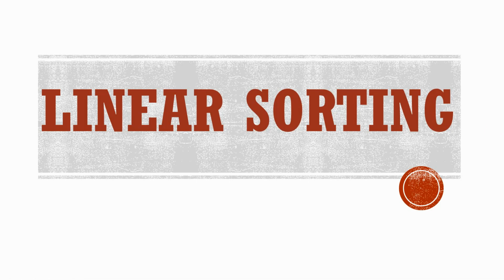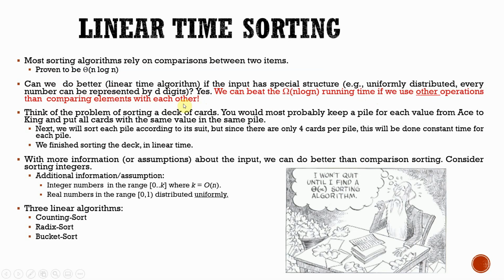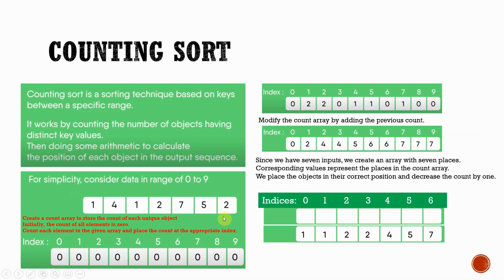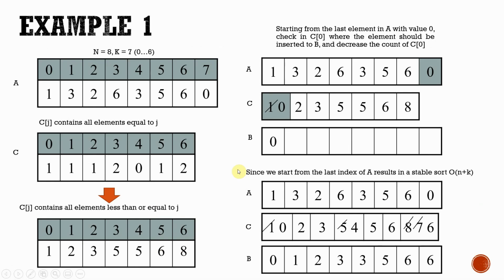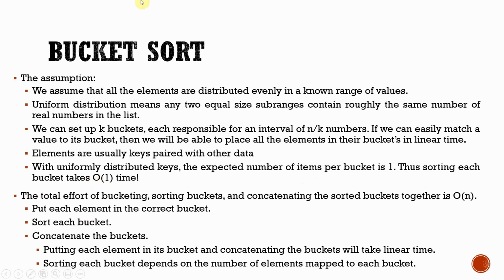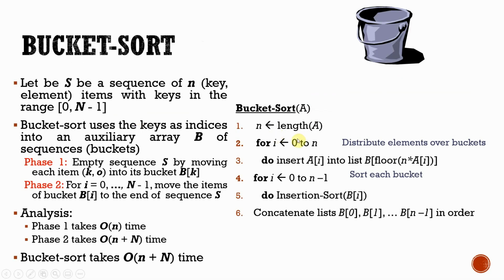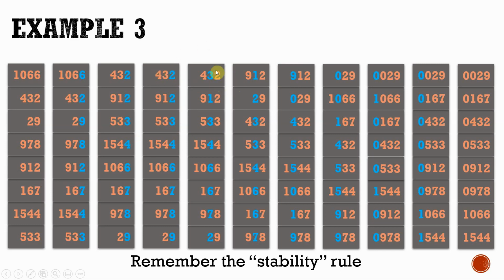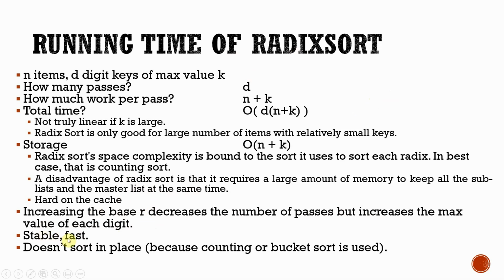Linear Sorting Algorithms (Counting, Bucket, and Radix)